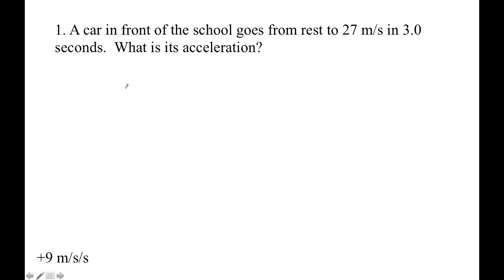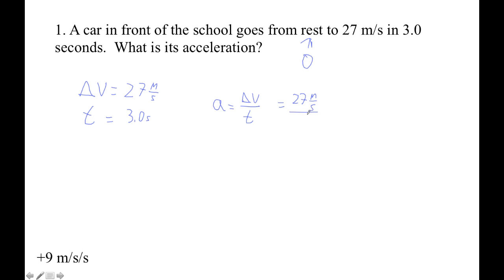HTPG02D Acceleration Worksheet #1